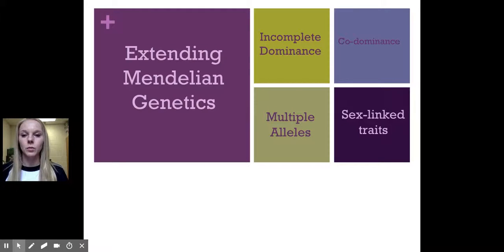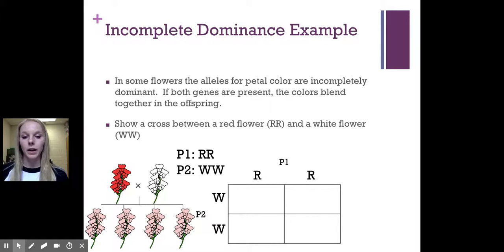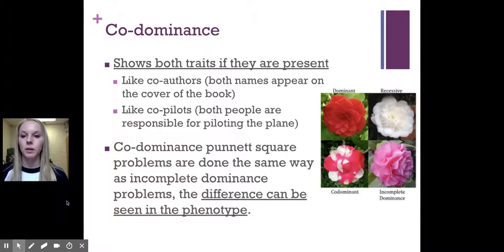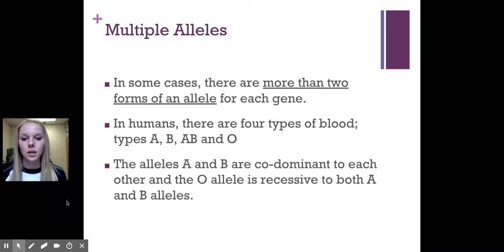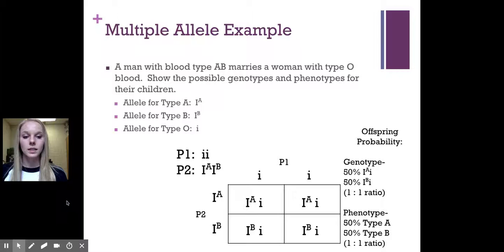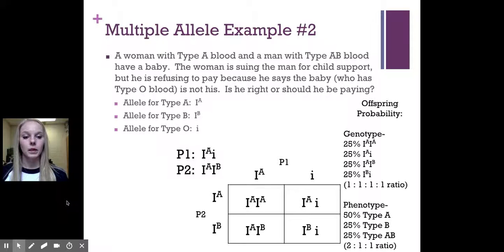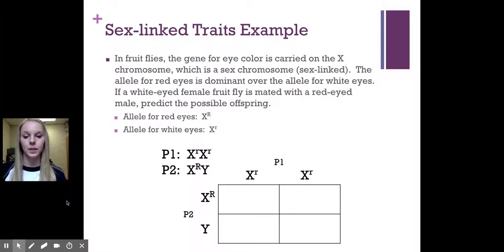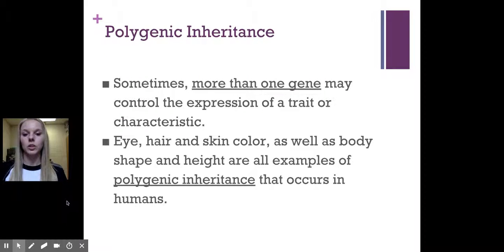Extending Mendelian Genetics NOTEBOOK Google Slides